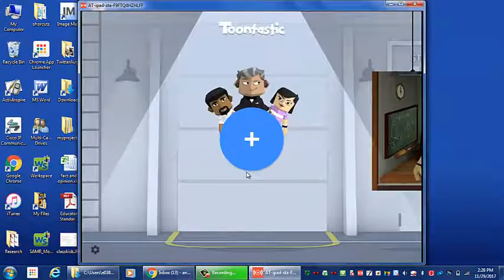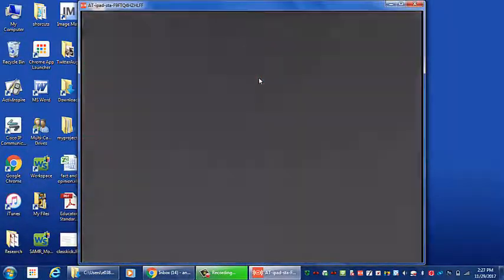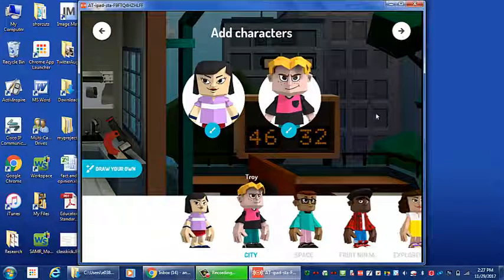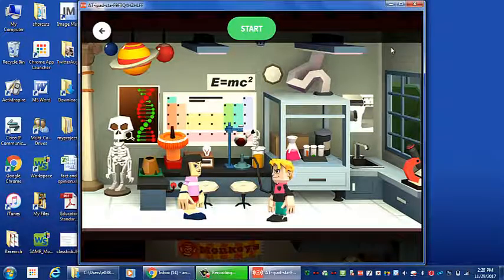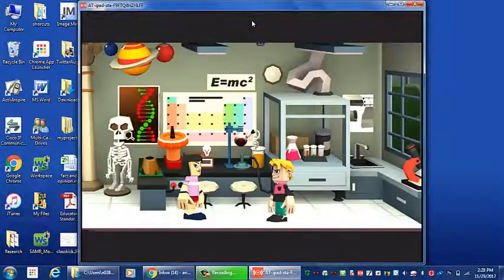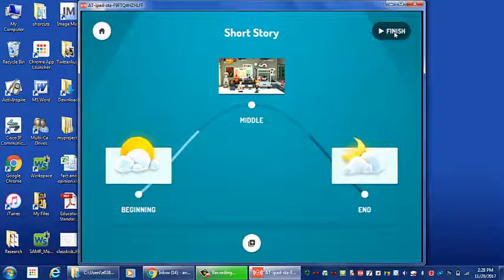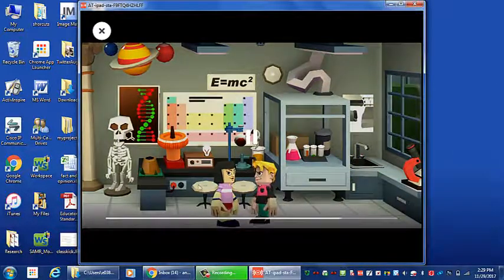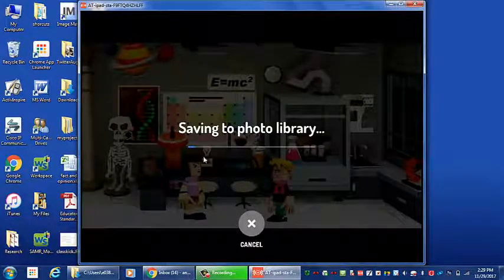Toontastic Part 1